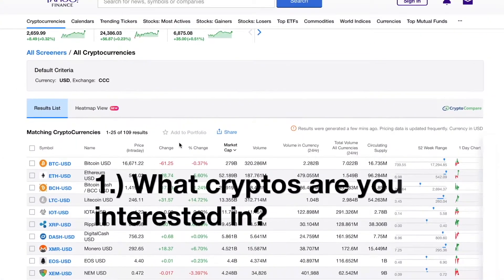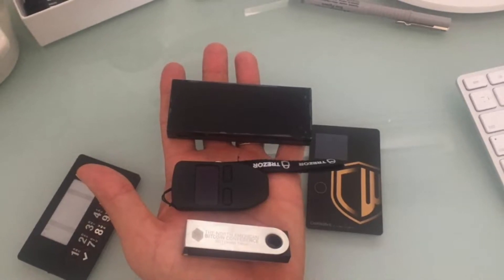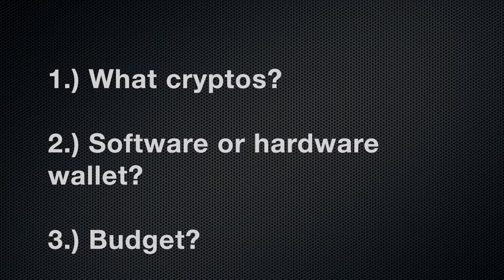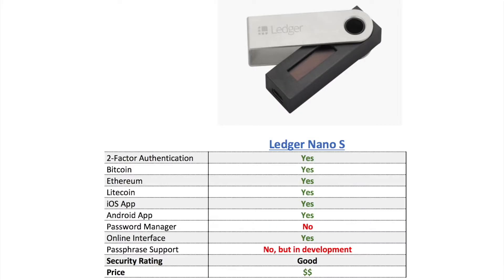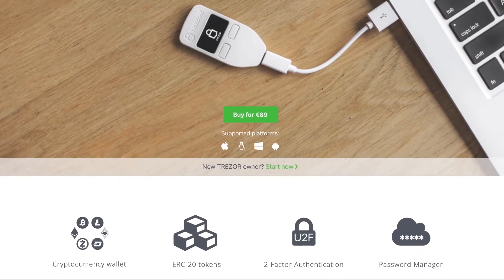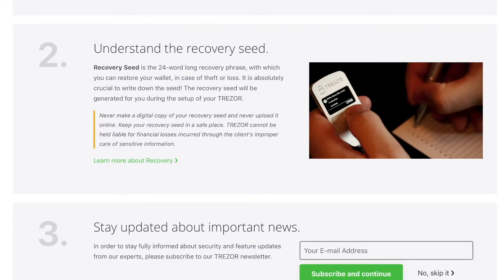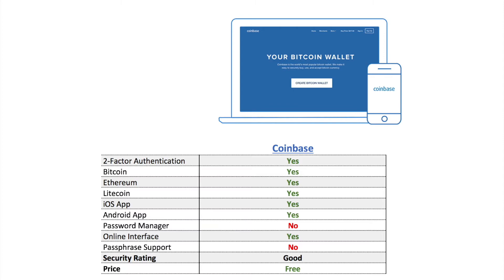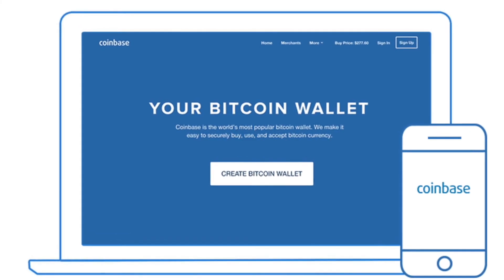3 of the BEST Bitcoin Wallets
3 of the Best Bitcoin and Other Cryptocurrency Wallets

Ledger Nano S

Trezor Wallet

3 questions to ask yourself to find the best cryptocurrency wallet:

1.) What coins are you interested in? -- The three picks on my shortlist all have integrations to work with Bitcoin, Ethereum, and many of the other major alt coins. But not all cryptocurrency wallets work with all cryptocurrencies. You’ll need to determine which cryptocurrencies you’ll be buying and selling to chip away at the long list of options available in the market.

2.) Do you want a hardware wallet or a software wallet? -- This is actually more a question of how much security do you require for your cryptocurrency wallet? Hardware wallets offer the most complex and robust security of any type of bitcoin wallet. That’s because the physical hardware device must be connected to a computer or smartphone to execute a transaction. The downside is hardware wallets offer less flexibility compared to software wallets, such as online services offered through the Coinbase exchange. These deeper integrations do make most software wallets more useful in more scenarios, whether you’re trading coins or making purchases online.

3.) What’s your budget – You’ll have to shell out some dough, upwards of $100 in some cases, to get the most robust security that’s offered with hardware wallets. Software wallets, on the other hand, are mostly free.

Types of cryptocurrency wallets:

Hardware wallet -- Most hardware wallets utilize a USB connection to store your private keys. They offer the highest level of security since your information is stored offline. Hardware wallets still offer simple capabilities for transactions, but note that the wallet must be connected to a computer to make a transaction. The reduced flexibility is simply a tradeoff of holding cryptocurrency offline.

Software wallet -- Usually a cloud-based interface on your computer or mobile device. They are less secure than hardware wallets since your information is stored online and can be susceptible to hacks. Software wallets are available on Mac OS and iOS enabled devices, as well as Windows and Linux, and across types of internet browsers.

Paper wallet -- Consider a paper wallet the stock certificates of cryptocurrencies. A paper wallet will generally include a QR code that can be scanned and transferred to a software wallet when wanting to make a transaction. Otherwise, a paper wallet is simply a physical printout of your public and private keys.